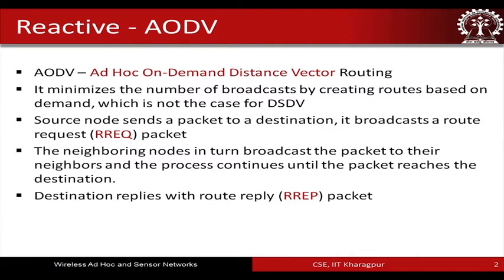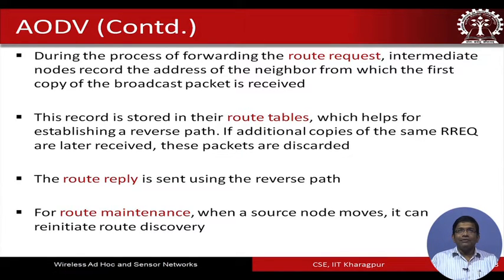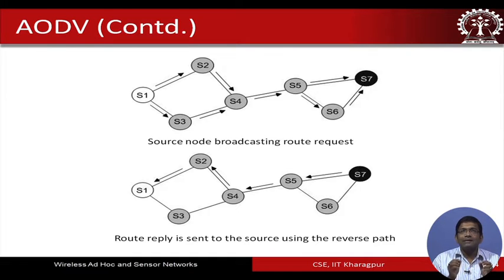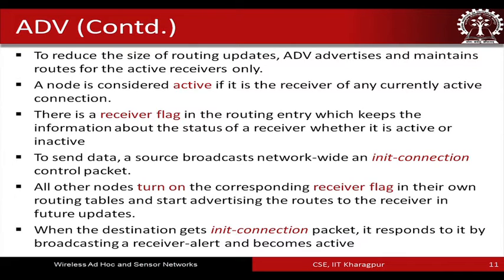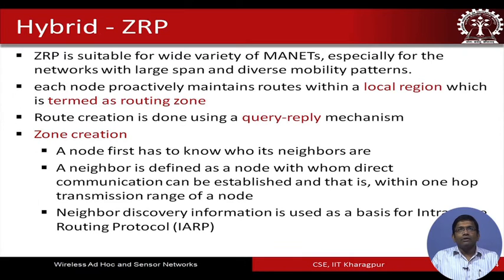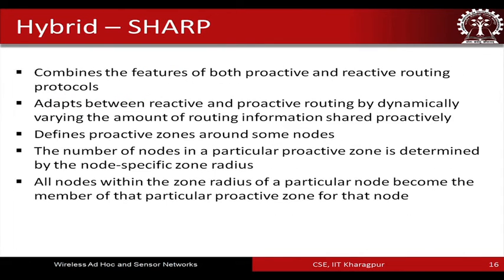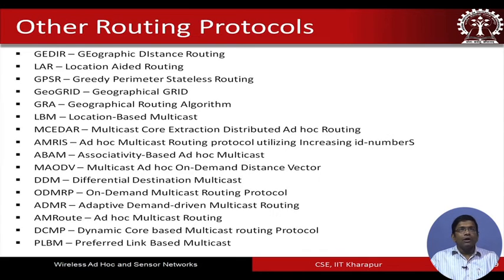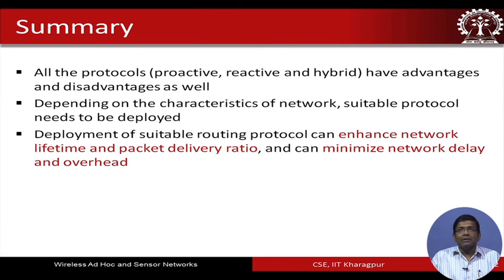Routing in MANETs- Part- III